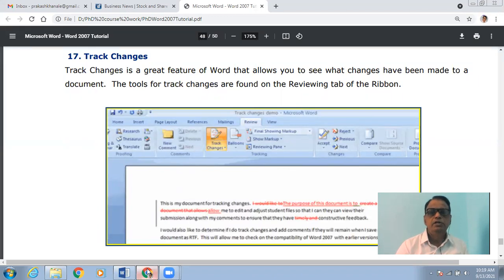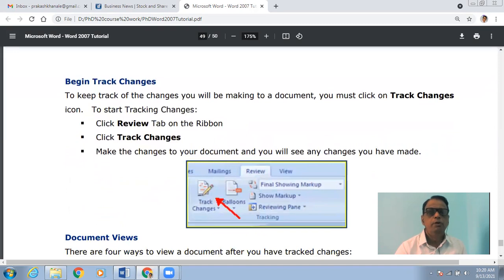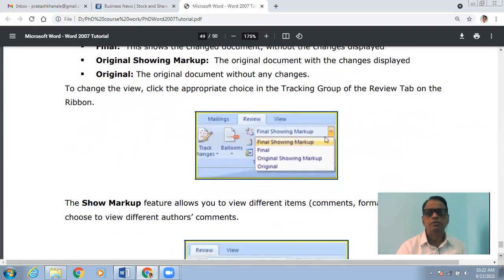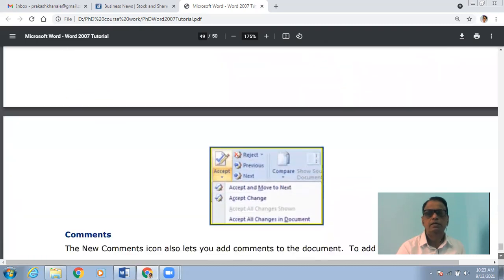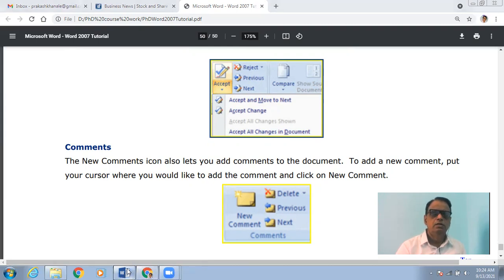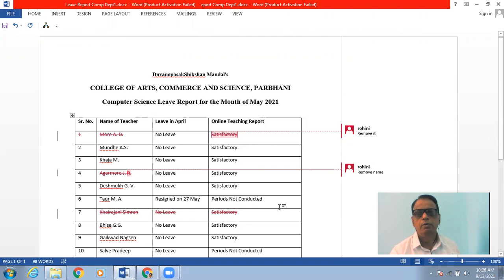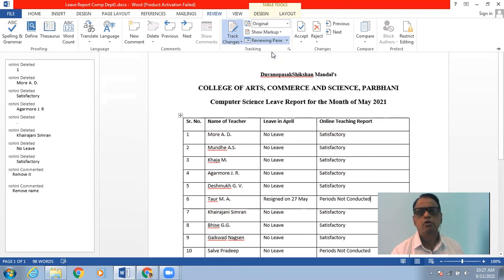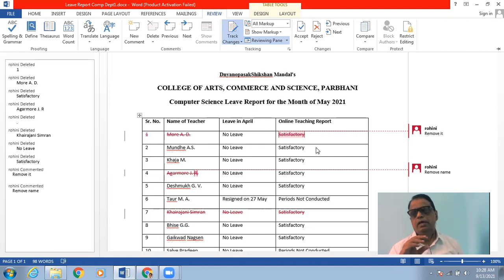Tracking Changes in Word Document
Steps for tracking changes in Word document are explored